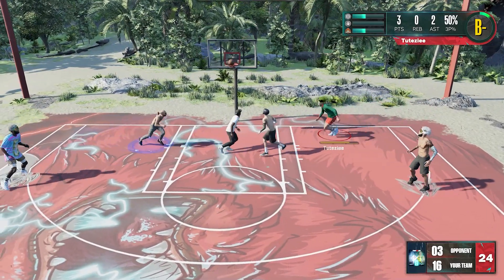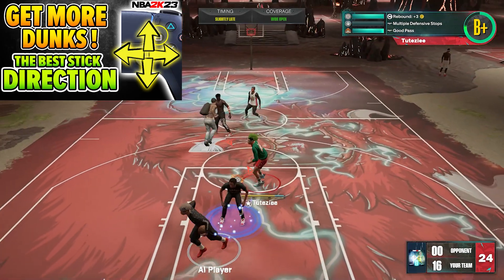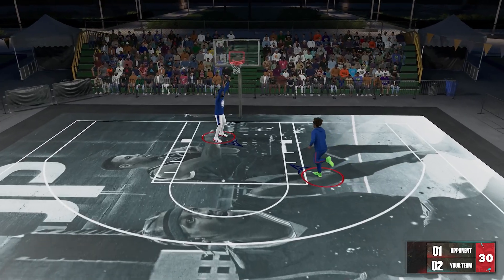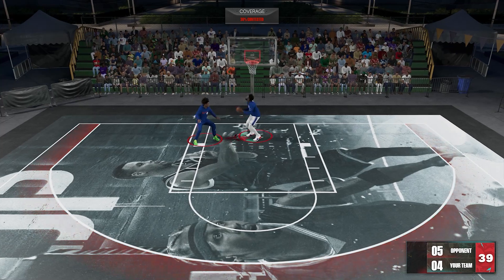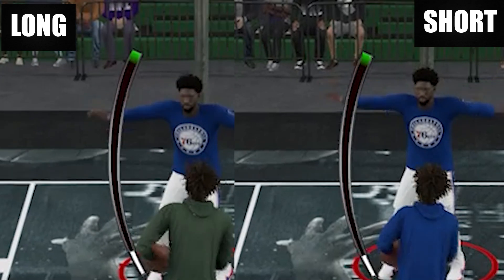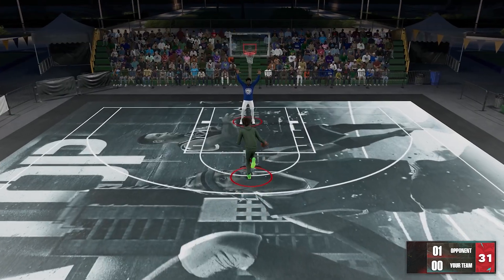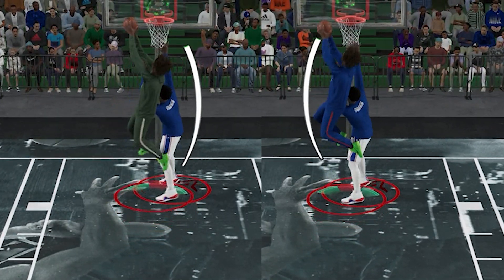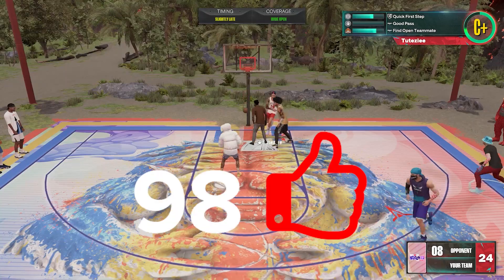GET MORE DUNKS and LAYUPS! LONG vs SHORT Wingspan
GET MORE DUNKS! LONG vs SHORT Wingspan